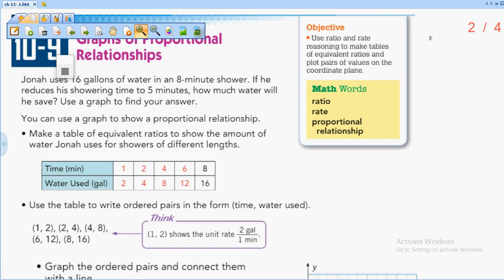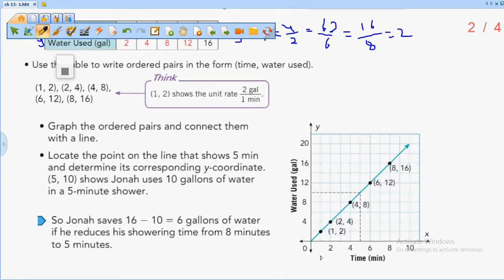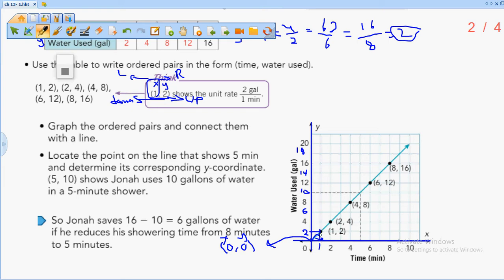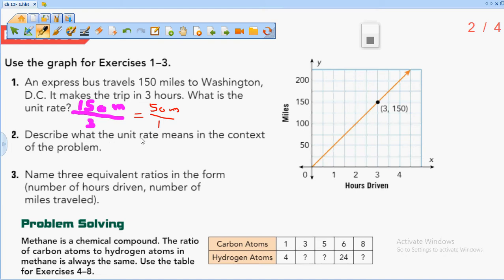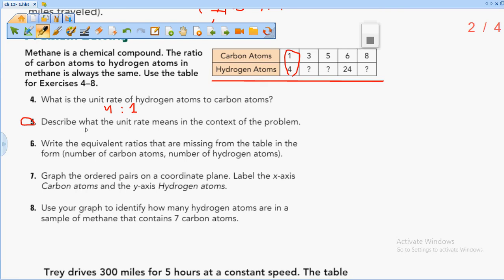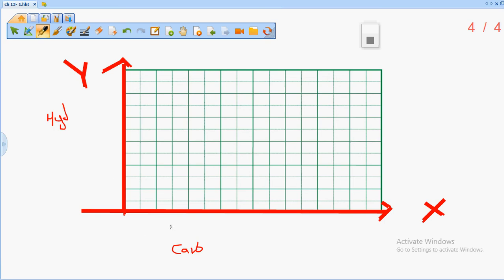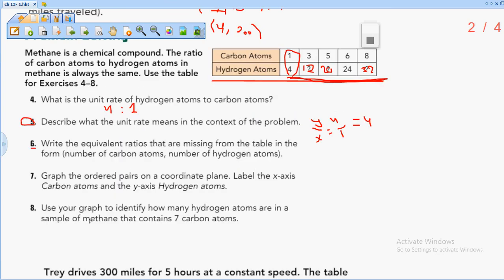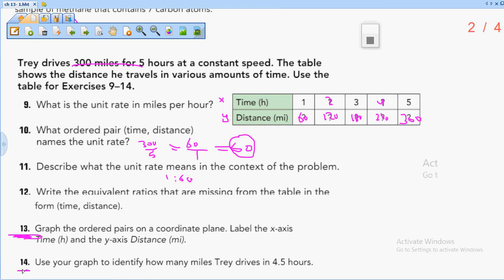How to represent Proportional relationship